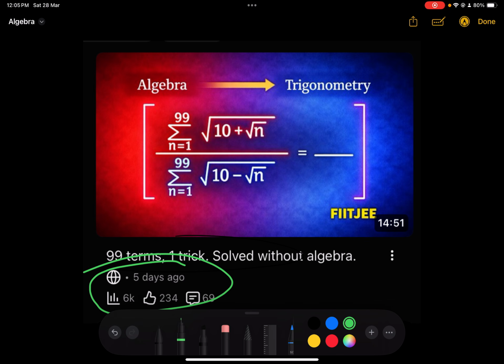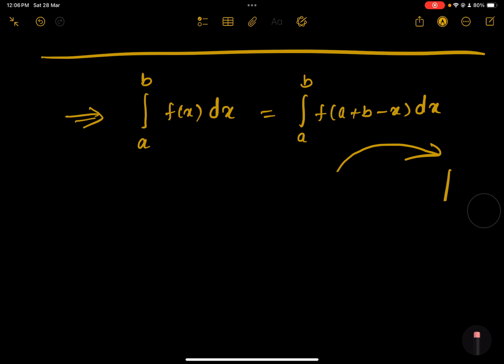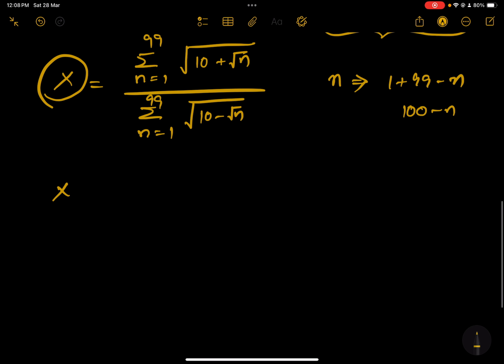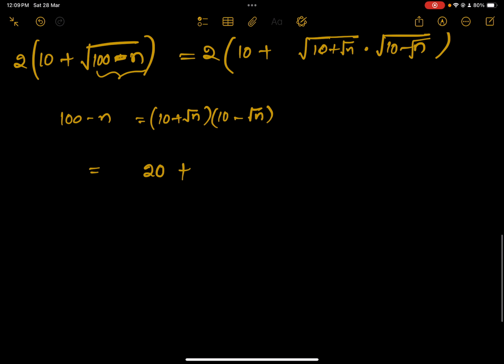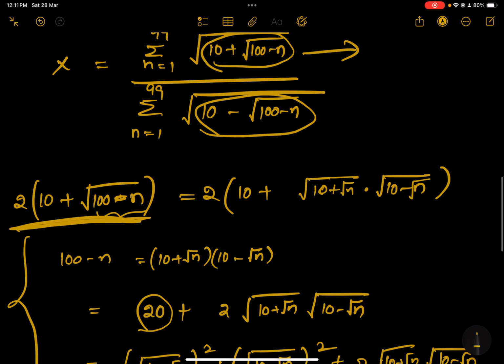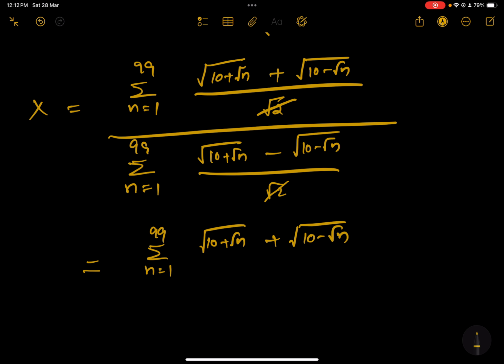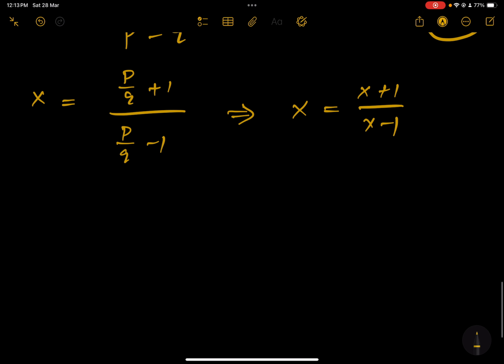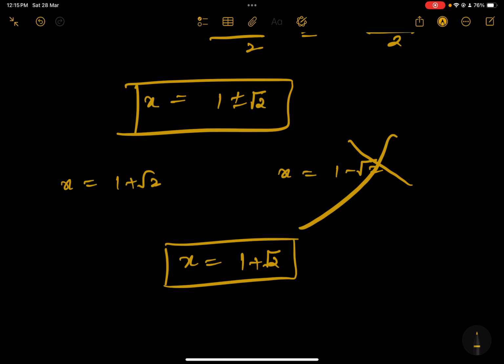King's Rule Vs Queen's Rule | Integration | Summation | JEE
In this video, I solve a challenging FIITJEE AITS problem involving a large summation expression with 99 terms — but here’s the twist:
👉 I completely avoid algebra and instead use a smart integration rule approach to simplify it.
This method is not only elegant but also time-saving, making it highly useful for JEE Advanced aspirants aiming for top ranks.

📌 What you’ll learn:
1. A unique way to handle complex summations
2. How to convert an algebra-heavy expression into a form that looks identical to King's Rule of integration
3. Tricks that can save time in exams like JEE Advanced
4. Thinking beyond standard methods (AIR 1 level approach 💡)

🎯 If you're preparing for JEE Main / Advanced, FIITJEE AITS, or other competitive exams, this problem will definitely level up your problem-solving skills.